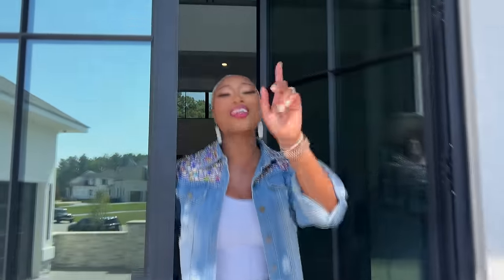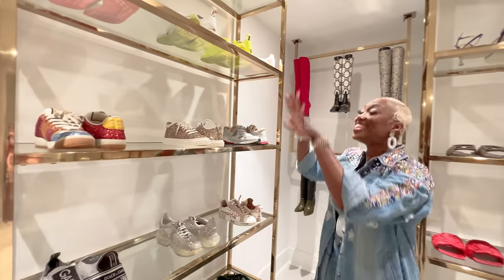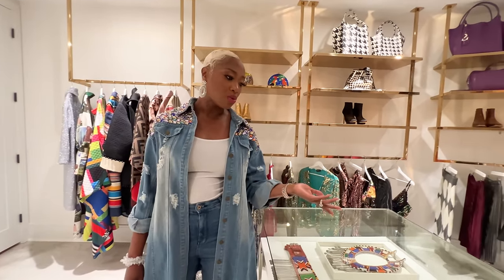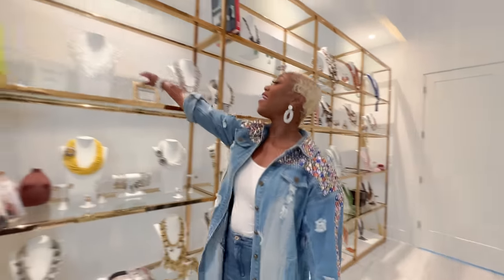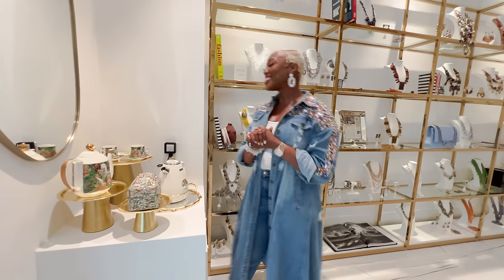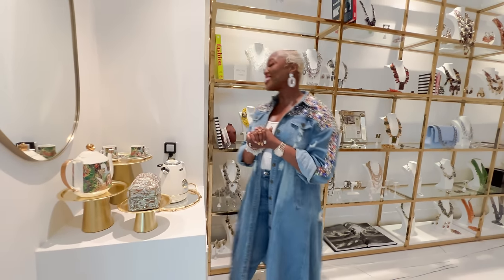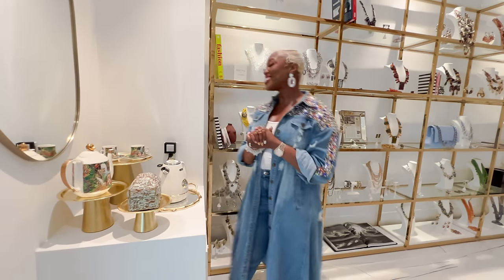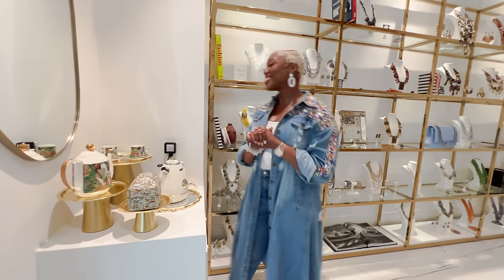Sassy Jones Ceo 3- Story Closet Tour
I’m so excited to share my closet with you guys!! As a designer, I’m a fashion lover through and through. But I am incredibly proud to display my own company’s designs in such an opulent way for keepsake too. Welcome to my 3 story closet tour! Closet Designer: Adair Curtis
Follow me @charisnjones @shopsassyjones